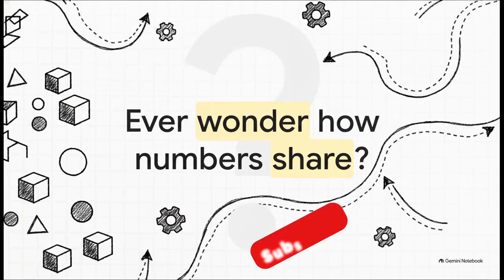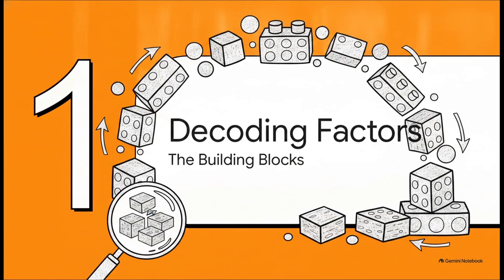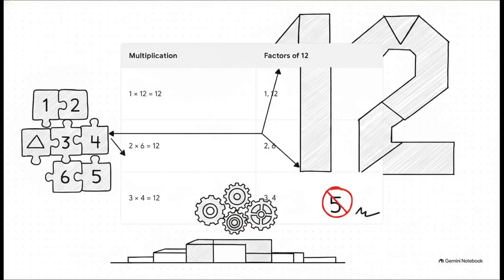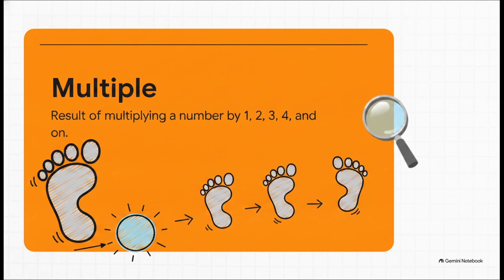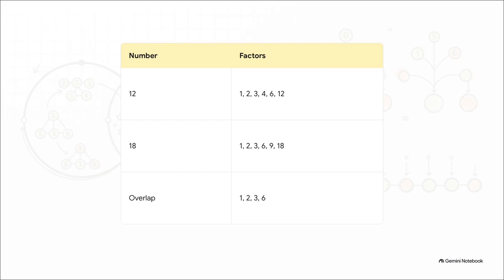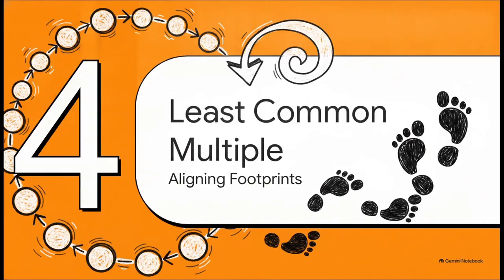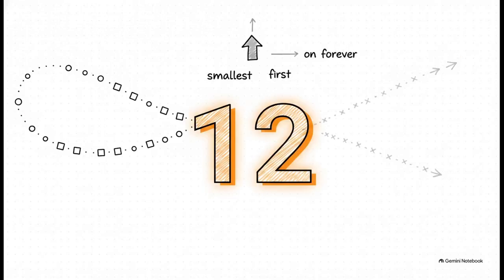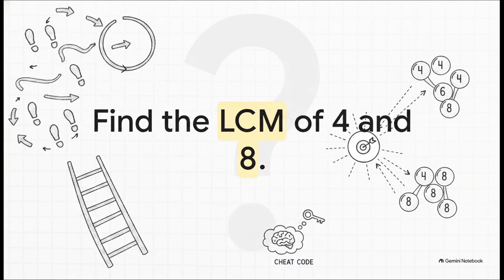HCF and LCM | Class 5 Mathematics | Easy Explanation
In this lesson, we learn HCF (Highest Common Factor) and LCM (Least Common Multiple) in a simple and easy way.
📚 In this video, students will learn:
Difference between HCF and LCM
Simple examples and practice questions
🎯 This lesson is specially designed for Class 5 Mathematics students and beginners.